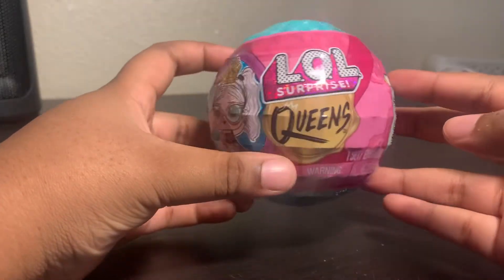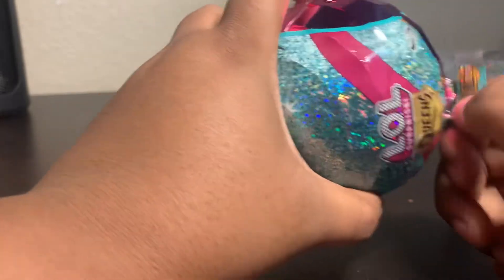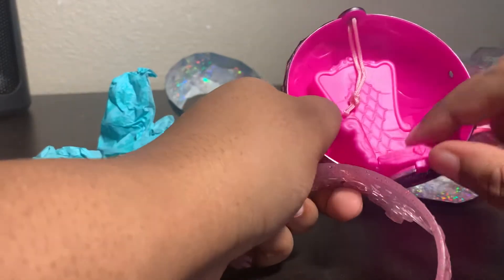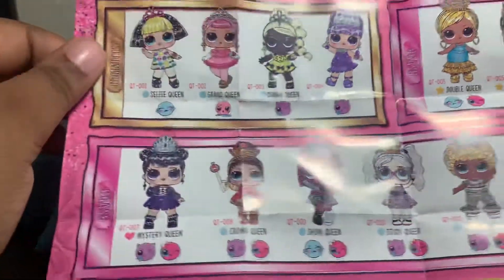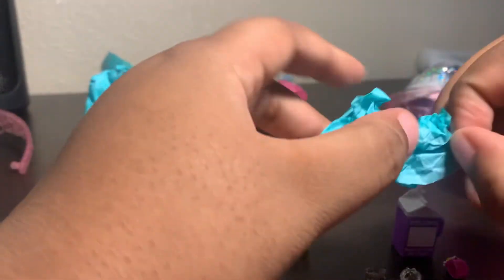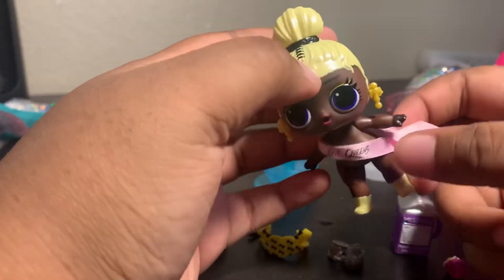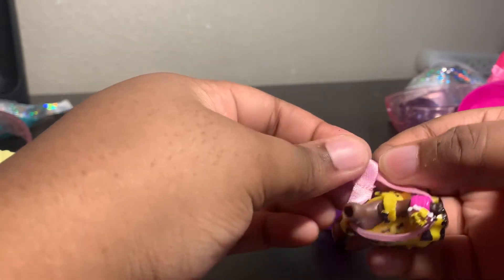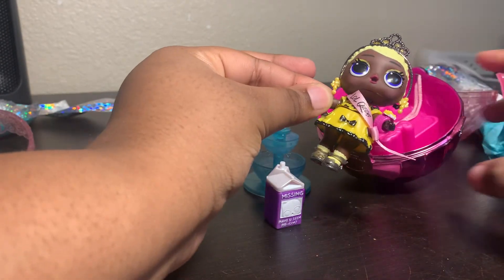L.O.L. Surprise! Queens 👑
This is a brand new LOL series.